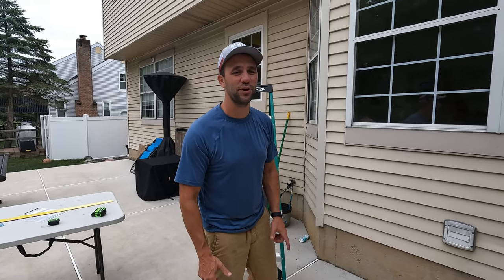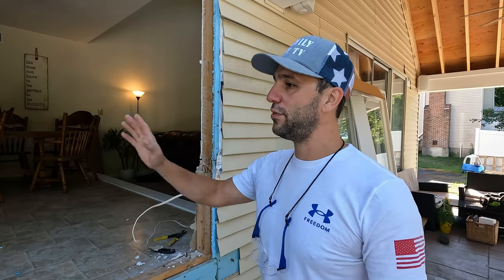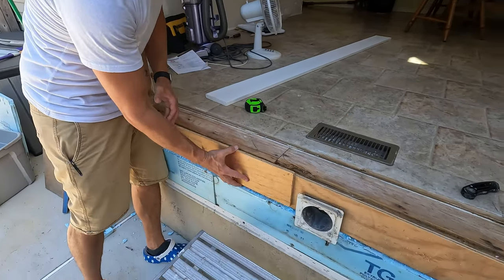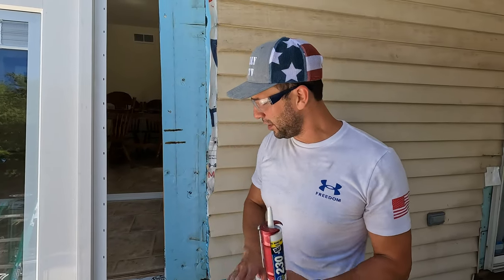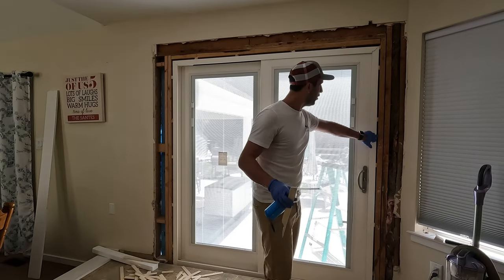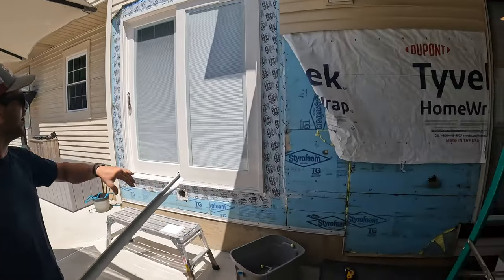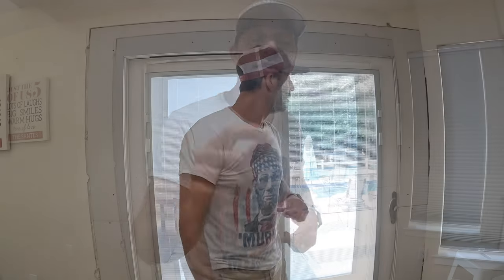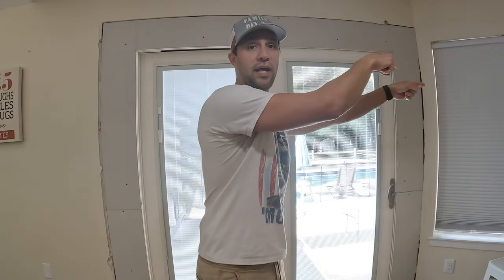How to Convert a Window into a Sliding Glass Door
In this video I'm going to show you how we converted a window into a sliding glass door.  We installed a MP door from HomeDepot. In this video we remove a window and replace with sliding glass door.

Details about door:
Make a smart addition to your home with the MasterPiece Series Gliding Patio Door by MP Doors. The full composite door system is 100% waterproof and resists rotting, warping, splitting, delaminating, denting and rusting. This gliding door includes durable adjustable stainless steel rollers and track for smooth operation. Loaded with energy efficient features, this gliding door also includes a stylish satin-nickel handle with keyed lock and an auxiliary flush bolt. Featured with a stainable PVC interior finish that looks like real wood and smooth white exterior finish, this low maintenance door is engineered to withstand a lifetime of use and offers peace of mind that your door will remain beautiful for years to come.
Lifetime Warranty
Frame made of 100% Composite waterproof material, will never rot
Sturdy 1-3/4 in. thick full composite door panels withstand harsh weather conditions
Door call size: 60 in. x 80 in. Actual unit dimension: 59-1/4 in. x 79-1/2 in.
Flush glazed door for added architectural appeal and easy maintenance
Will not rust like metal doors, will not rot like wood doors and frames
Factory assembled door system for a precise fit and easy installation
Included handle with keyed lock and flush-bolt auxiliary lock for security and ventilation
Included adjustable stainless-steel rollers and track for easy opening and closing
Paintable smooth exterior surface and stainable PVC interior surface that looks like real unstained oak grain wood
Insulating CFC-free polyurethane foam core and included weather stripping for added energy efficiency
Patented water-resistant draining system
Screens sold separately
Adjustable raise, lower and tilt mini blinds between the glass provide privacy when needed without external attachments to the door
Right Hand Sliding Patio Door - from the exterior of the home, the panel on the right slides towards the left side of the door
Left hand sliding patio door - from exterior of the home, the panel on the left slides towards the right side of the doo